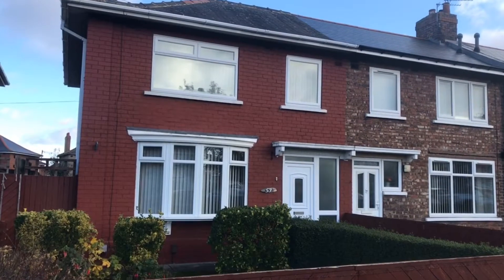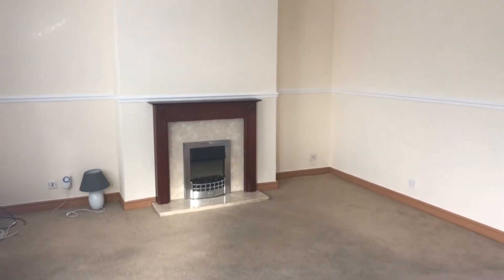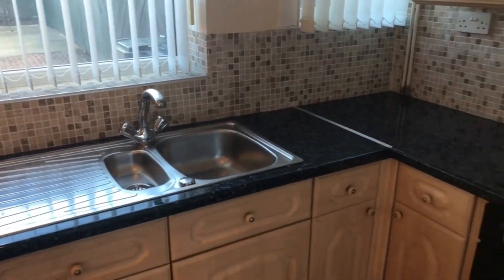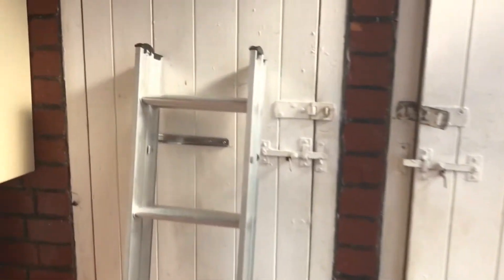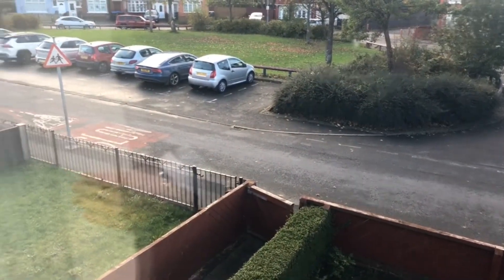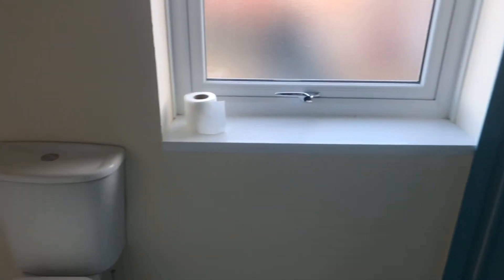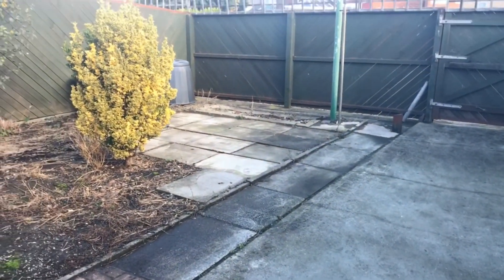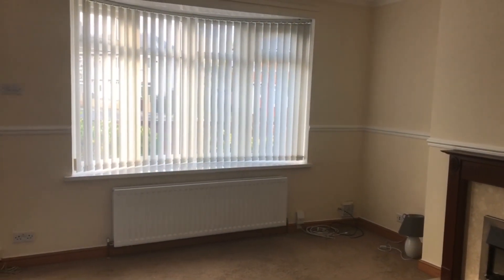53 Kedward Avenue, Middlesbrough